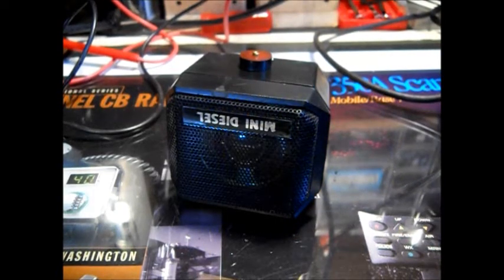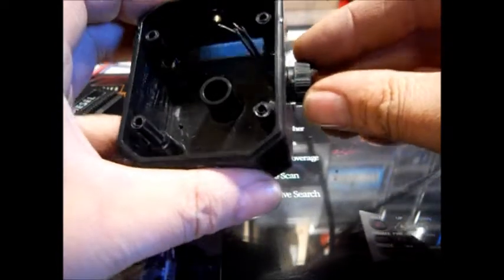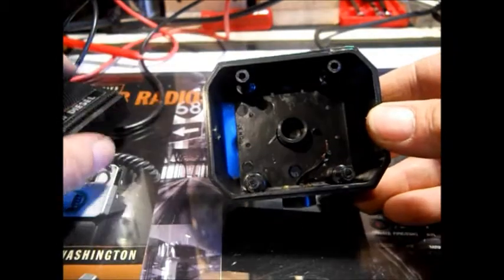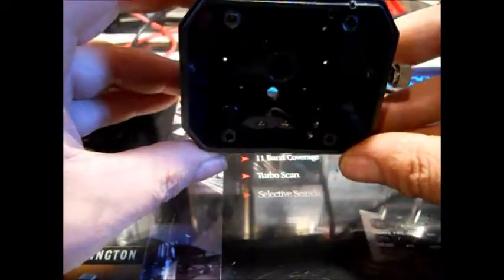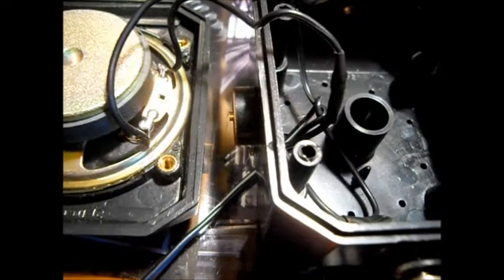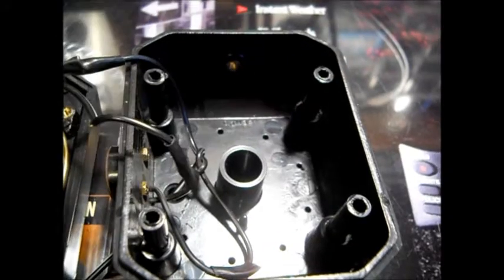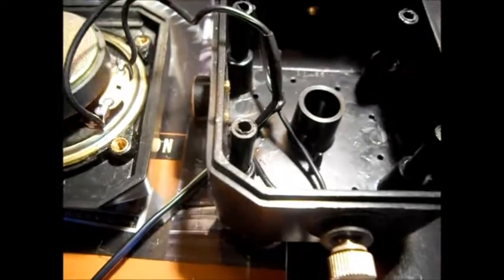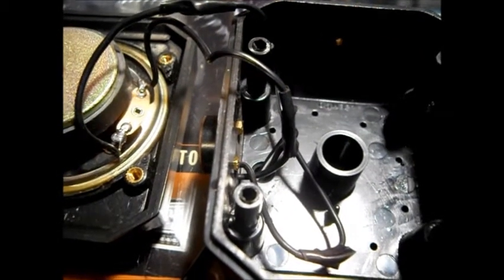MINI DIESEL SPEAKER For CB (Adding Volume Control Mod )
Adding a 10K Ohm Potentiometer to a External CB speaker